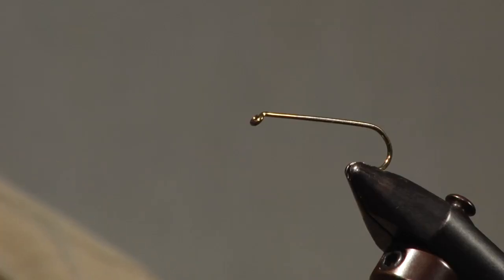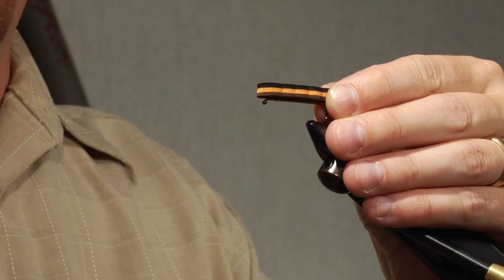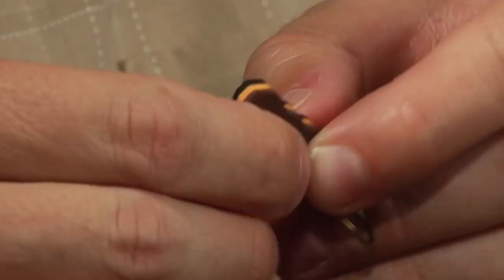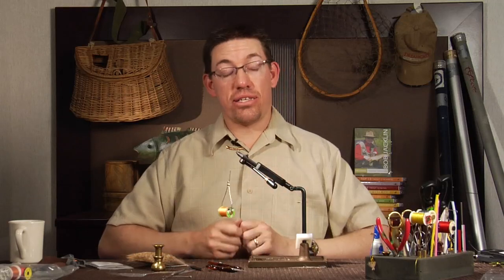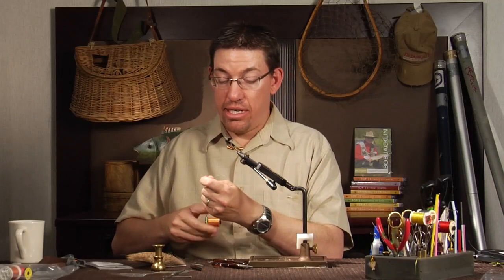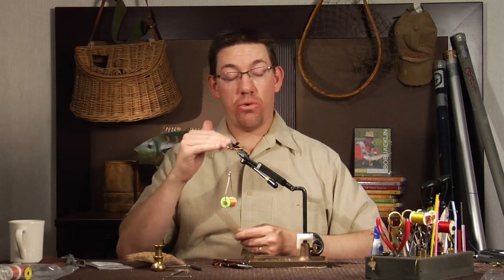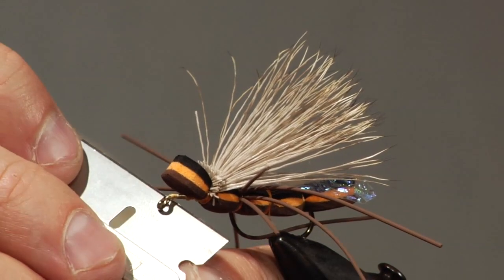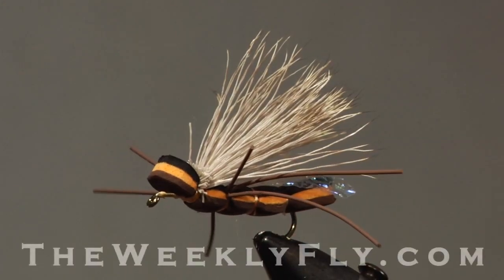Jesse Riding: Rainy's Gorilla Stone